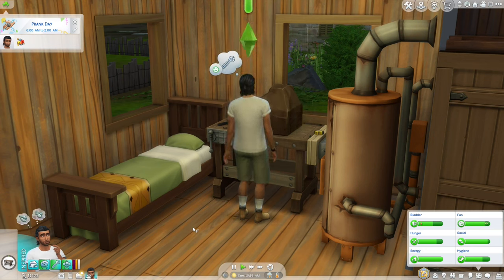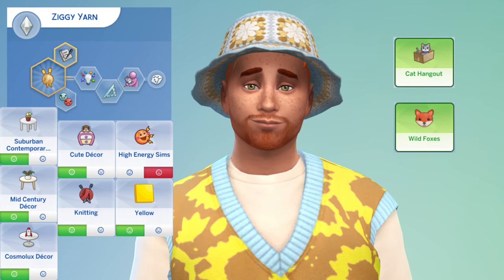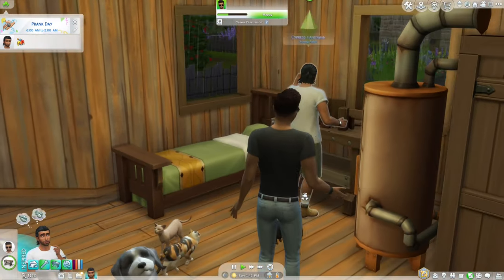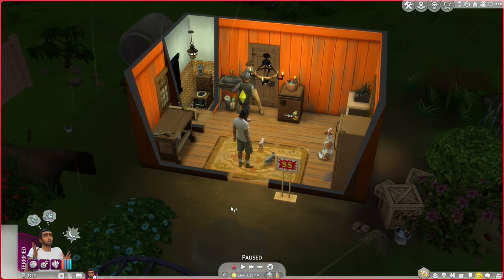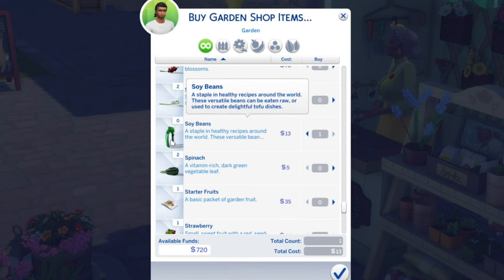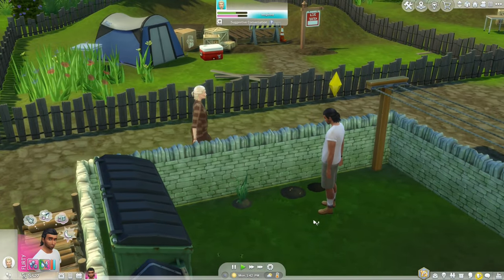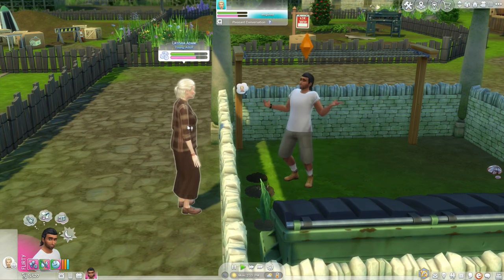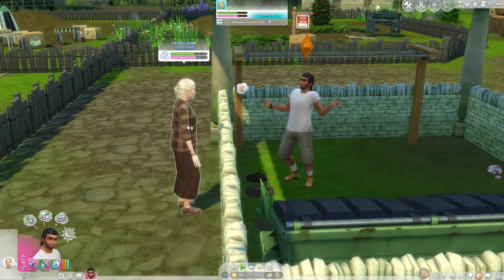Can Bee Boxes Burn? | Tiny Town Challenge | Sims 4 videos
Tiny Town Challenge Episode 2: Cypress should start on candle making. How can he make a profit?

Credit to @deligracy for the original idea, sims and build. This is my own take on her challenge.